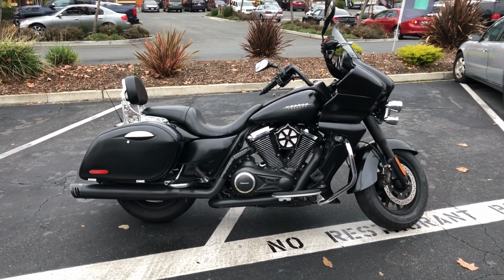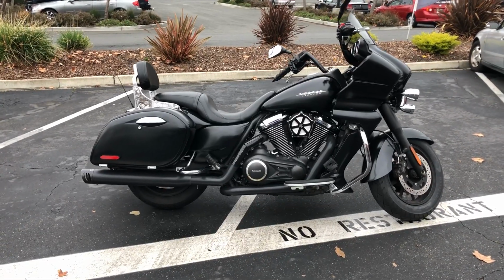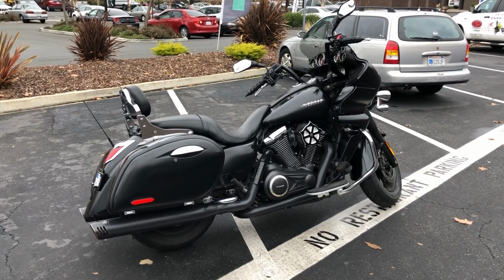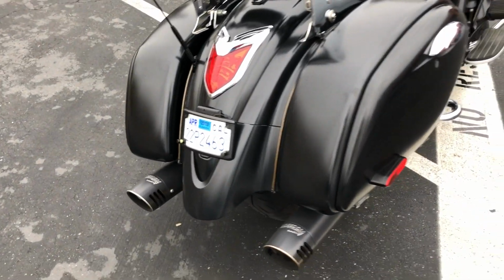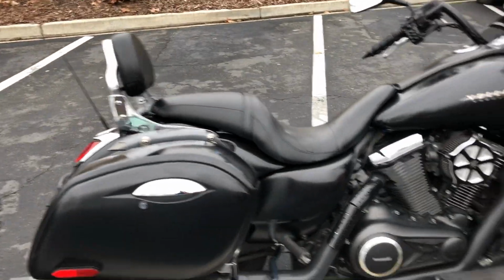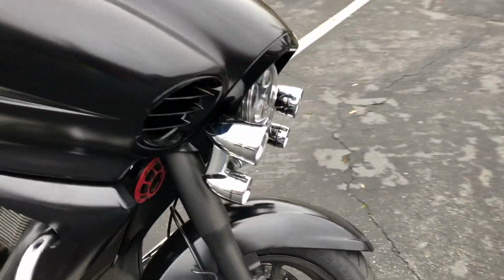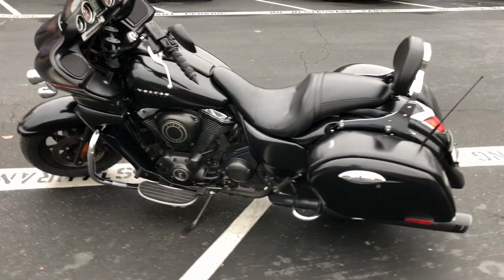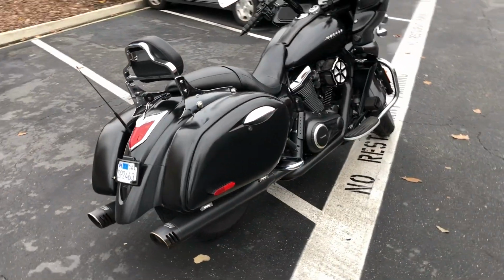Contra Costa Powersports-Used 2013 Kawasaki Vaquero Vulcan 1700 cruiser motorcycle